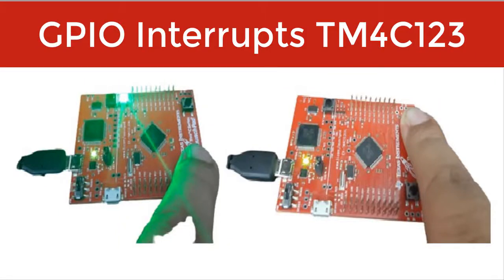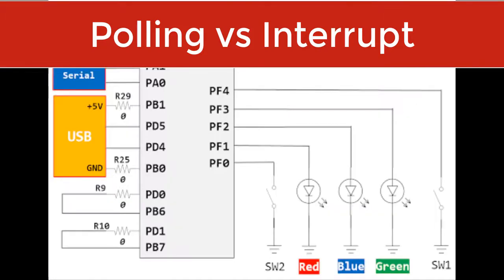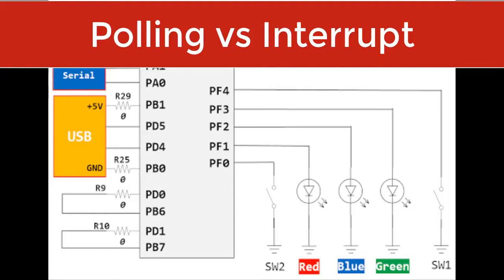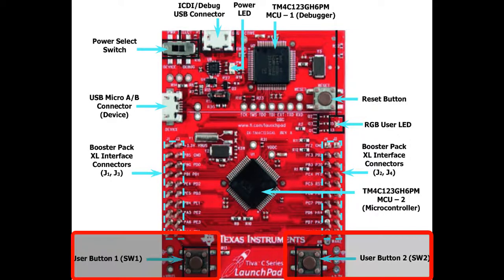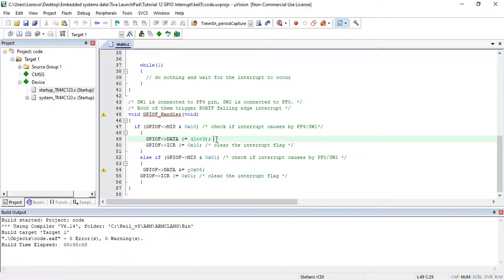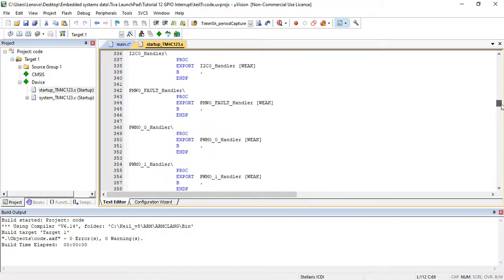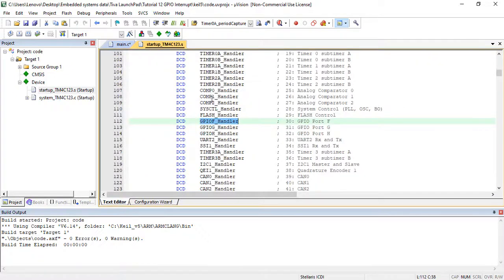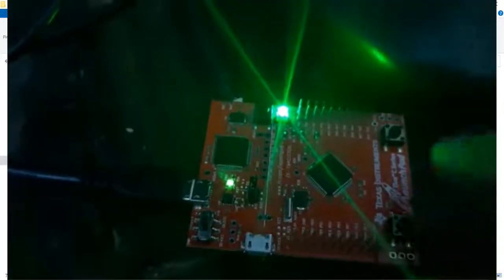GPIO Interrupts TM4C123 Tiva Launchpad – External Interrupts